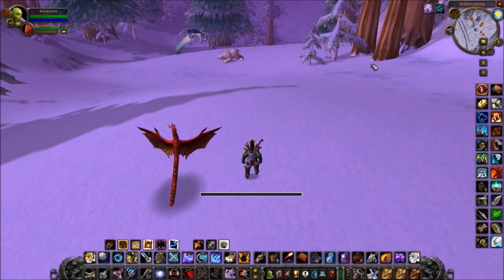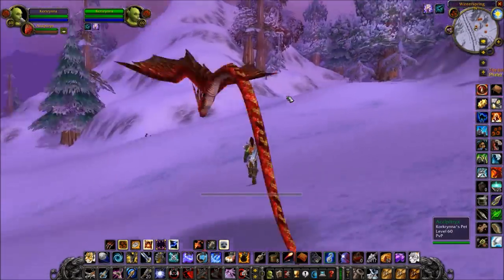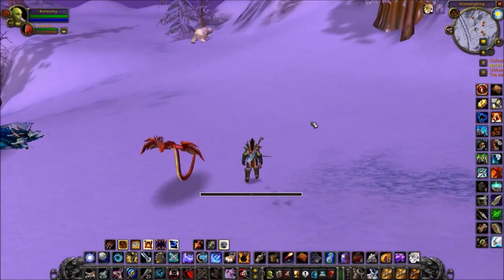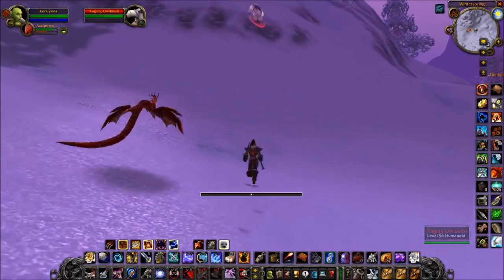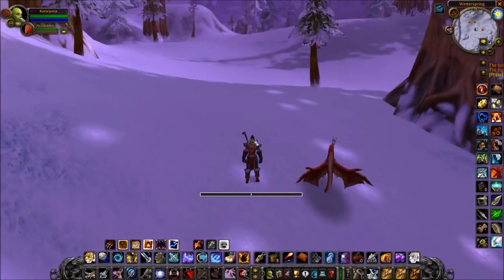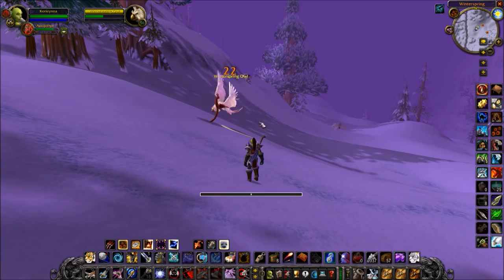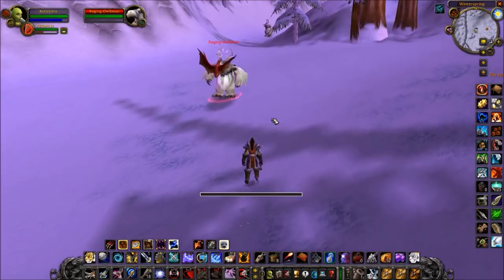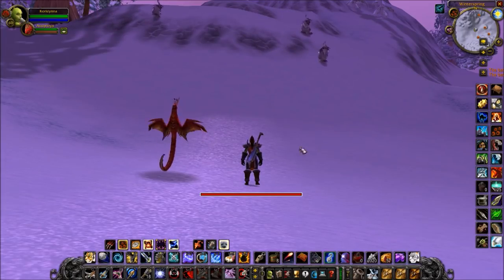Classic WoW Hunter Mechanics: Strafing, Dead Zone Management, 'Melee Weaving' Introduction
00:05 - Deadzone Intro
2:01 - Strafing and movement
6:19 - Deadzone Management
10:01 - Escaping the deadzone
15:04 - Melee Weaving Introduction
20:43 - Note about Tauren Hitboxes and Dead Zone

This series is meant to demonstrate core mechanics for Hunters in Classic WoW.

This episode focuses on understanding and managing the hunter deadzone. We will talk about movement and strafing and end with a primer on the often talked about "Melee Weaving".

- Commentary on melee weaving and other mechanics by Serasangle